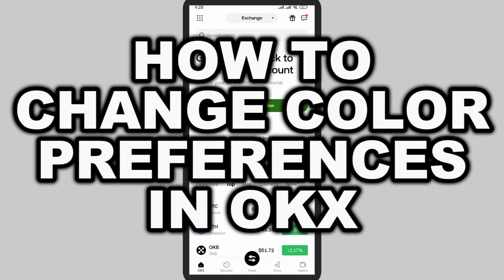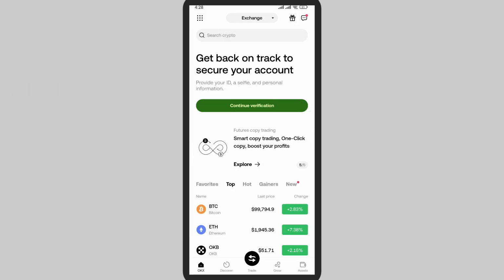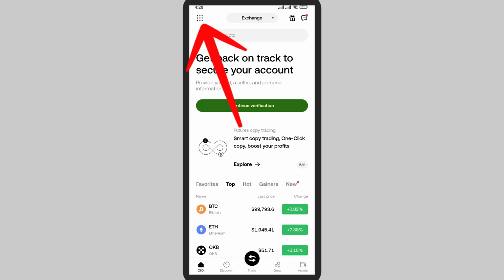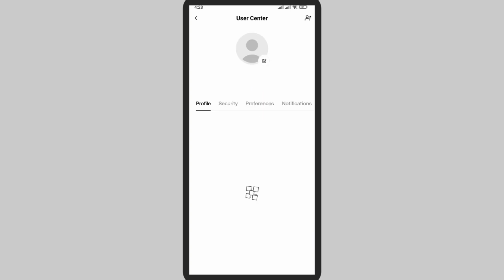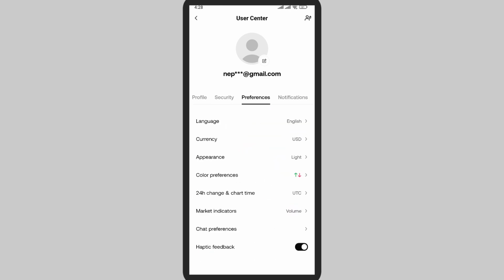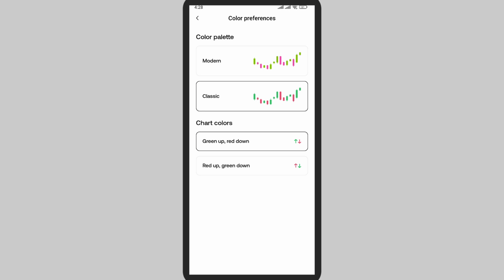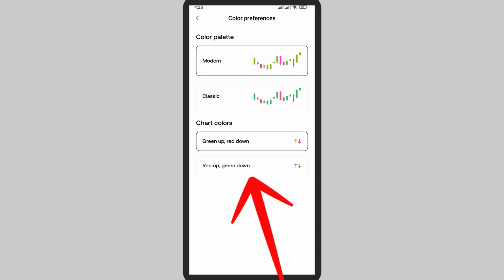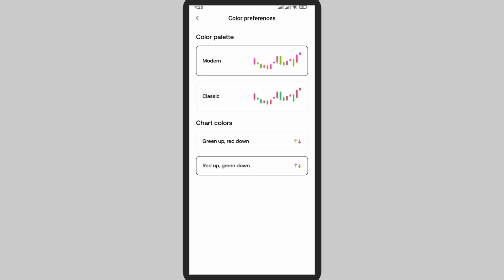How to Change Color Prefereces in Okx 2025,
Want to customize your OKX interface to match your style or improve visibility? In this quick and easy tutorial, we’ll show you how to change color preferences in OKX, including switching between light mode, dark mode, and other display settings. Whether you're using the OKX app or web platform, this guide will help you personalize your trading environment for maximum comfort and ease of use. Perfect for beginners and experienced traders alike who want a more user-friendly experience on OKX.

🔧 Customize your trading space for better focus and a cleaner interface today.